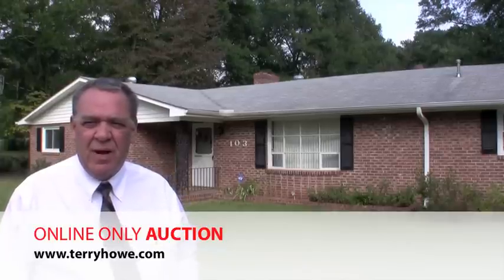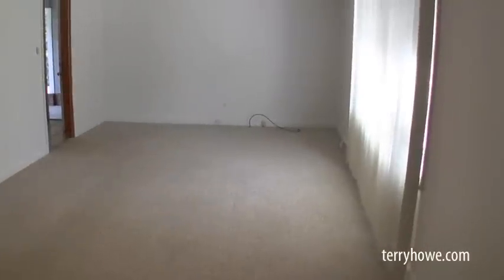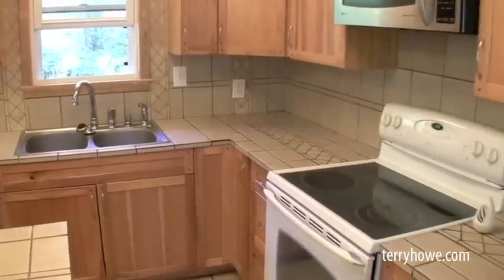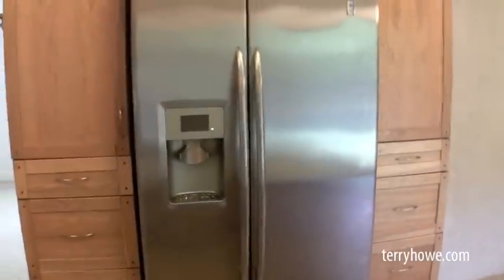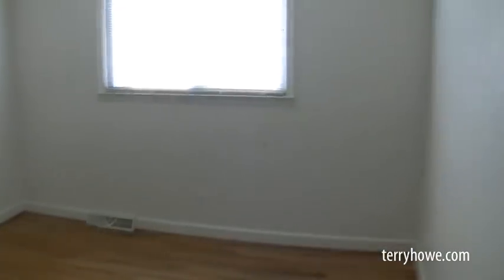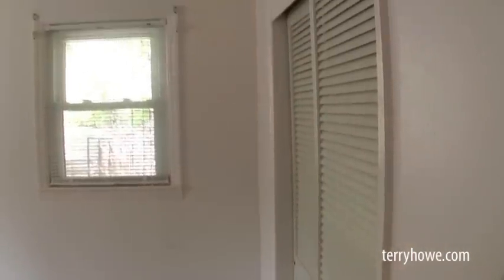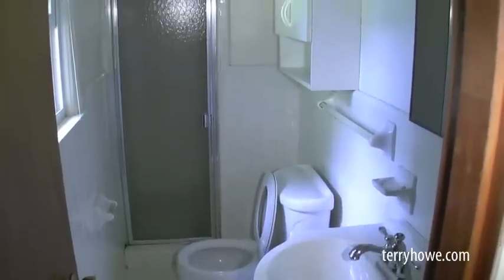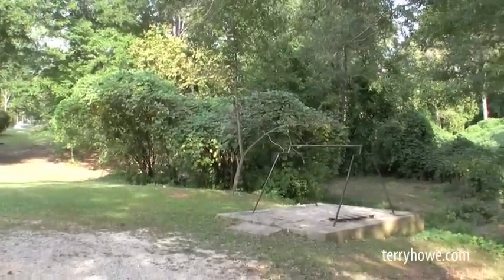103 Glenwood Dr, Laurens, SC - Home and Additional Lots - Online Real Estate Auction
ABSOLUTE AUCTION

This is a 1500± sq ft brick ranch home on 3 lots that total .86± acres. It has 3 bedrooms and 2 baths, a living room/dining room combination, a den with fireplace and an updated kitchen. The kitchen includes the appliances - refrigerator, dishwasher, stove and microwave.

There are hardwood floors in the bedrooms and hallway. A concrete patio is on the back.

This home is in move-in condition.

We are also offering 2 additional parcels that adjoin this property. The first is a .32± lot, and the second is 2 lots that are joined together that total 1.31± acres. See tax map and survey for more details.